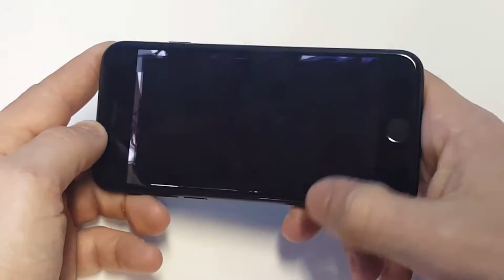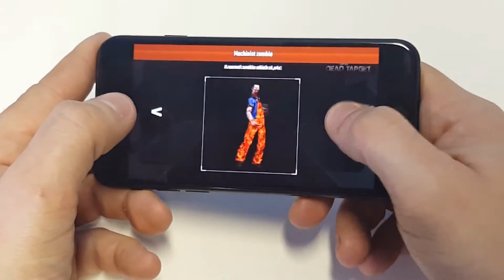Top 10 Great Games To Play On Iphone 7 / Iphone 7 Plus - Fliptroniks.com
1. Marvel Contest Of Champions

2. Real Boxing 2

3. Dead Target

4. The Amazing Spiderman 2

5. Walking War Roboits

6. F1 Formula Racing

7. Asphalt 8

8. Galaxy On Fire 3

9. Break Liner

10. CSR Racing 2

This is our list for the top 10 great games to play on iphone 7 / iphone 7 plus.